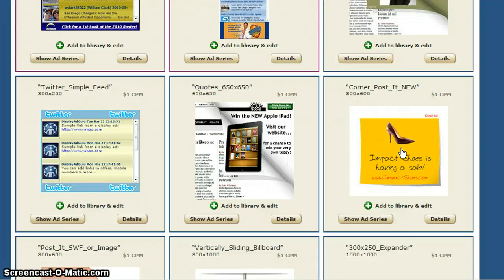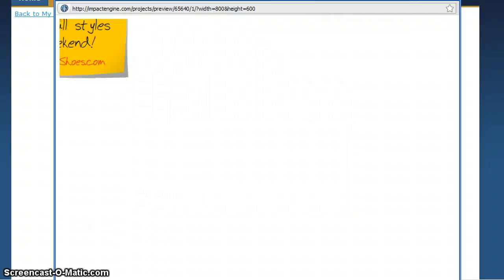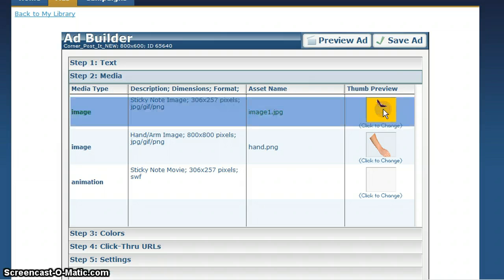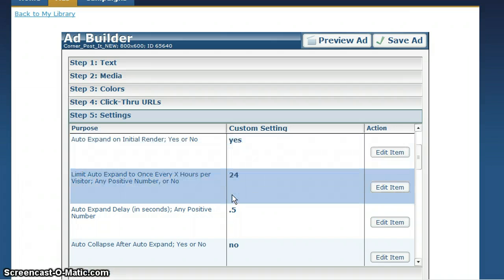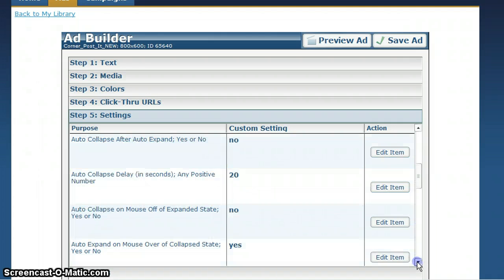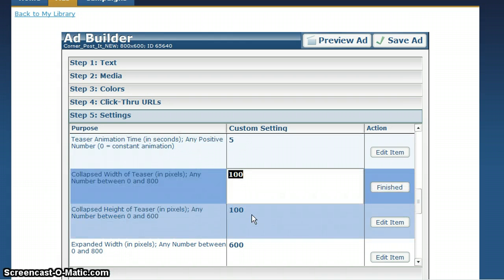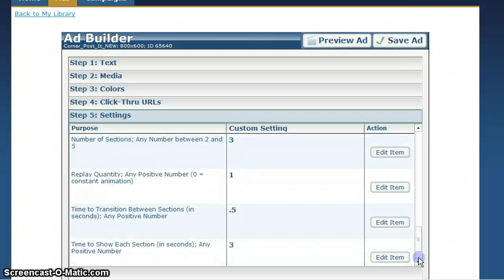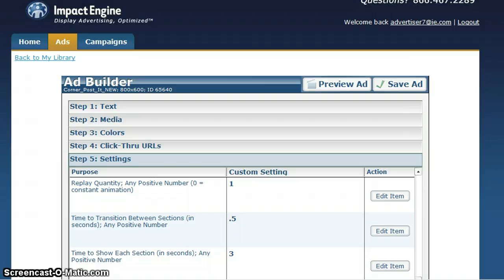Corner_Post_It: Design Guide